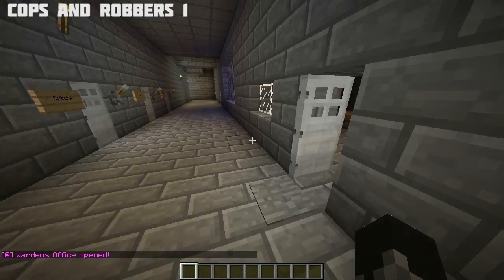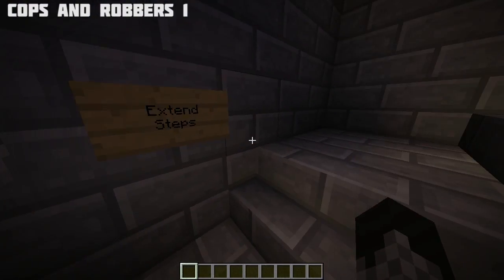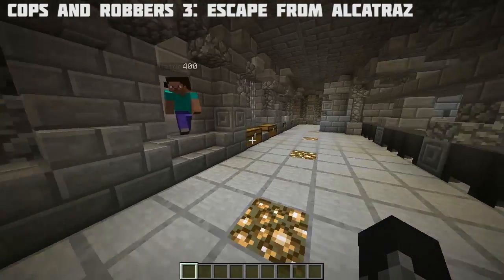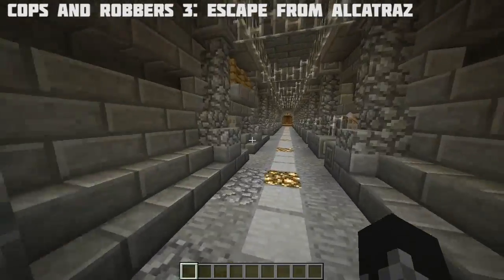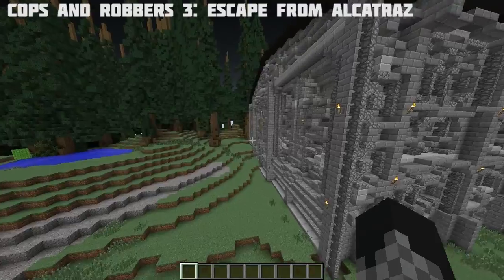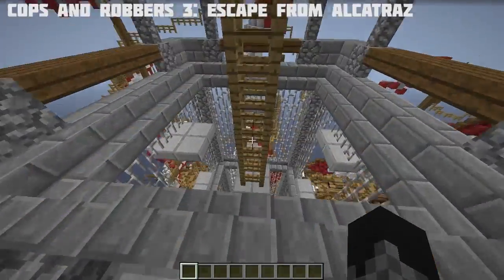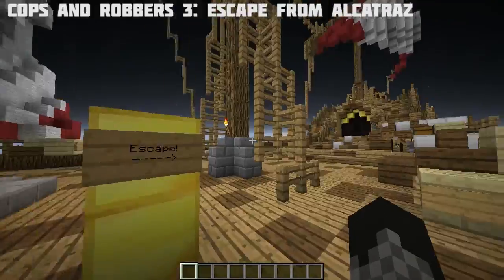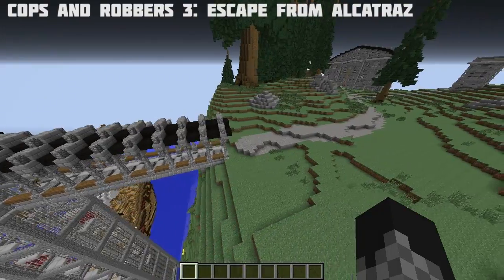Minecraft: Build History - Cops & Robbers!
• IP - play.gameslabs.net

The history of Cops and Robbers, how we built it and what drove the main points that are still around today! We hope you enjoy this "series", like a LIKE on the video to support us :D